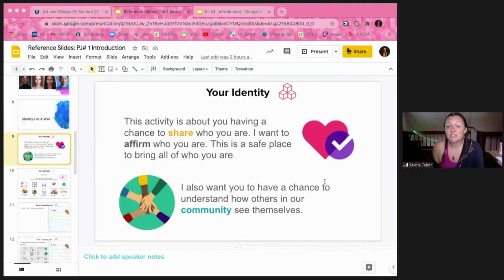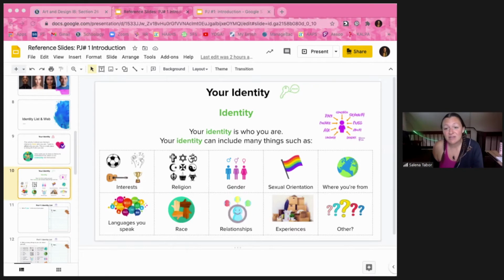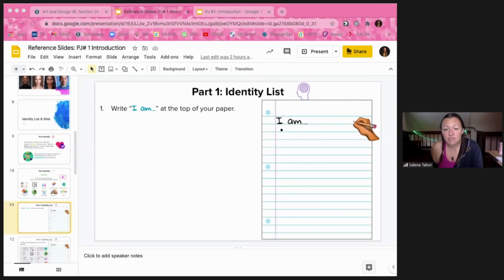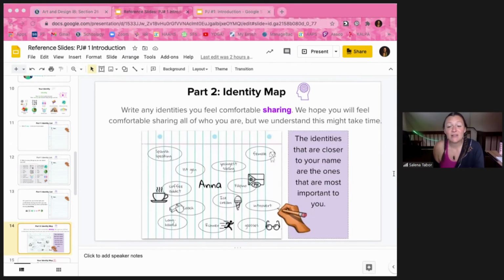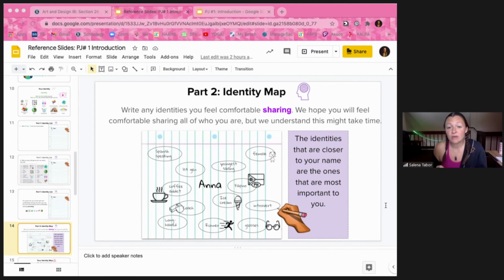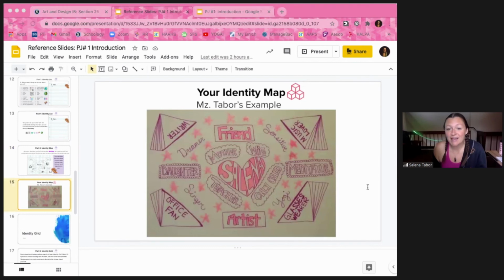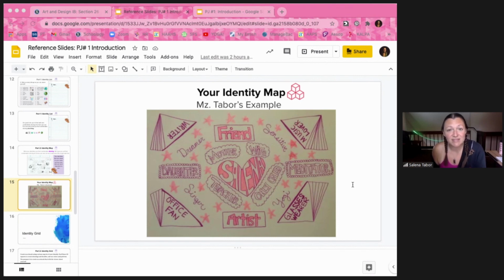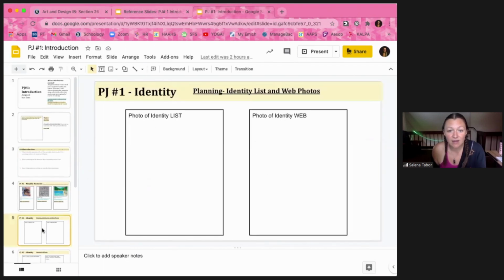PJ#1 Tutorial 1